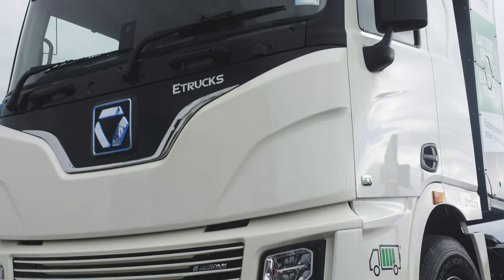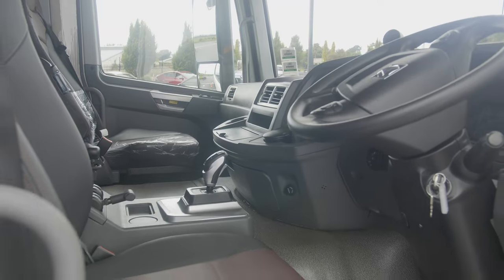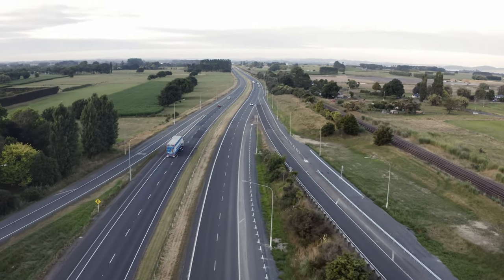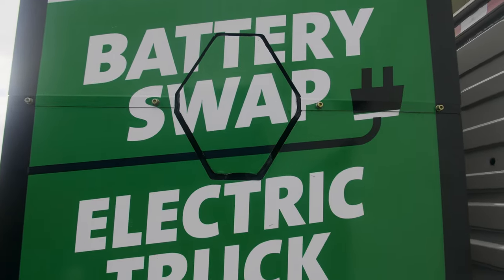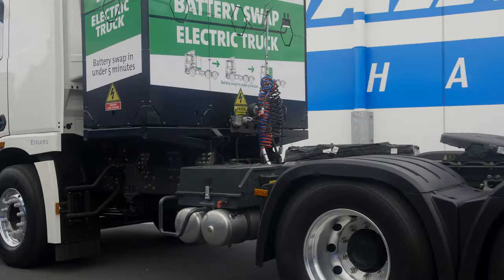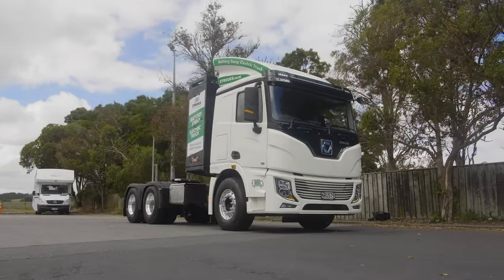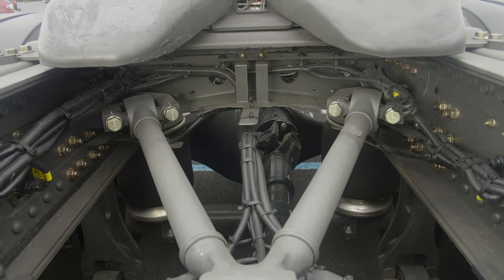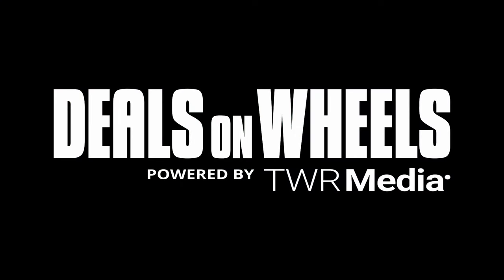Etrucks XCMG E700 Auckland to Hamilton | Deals on Wheels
The future of heavy truck electric trucking is here, as the XCMG E700 does a fully loaded test run from Auckland to Hamilton